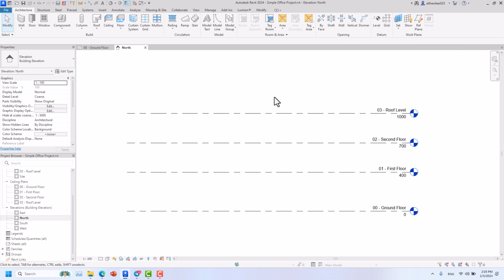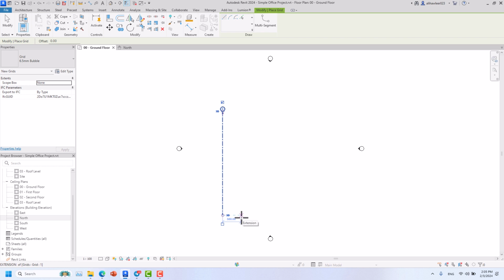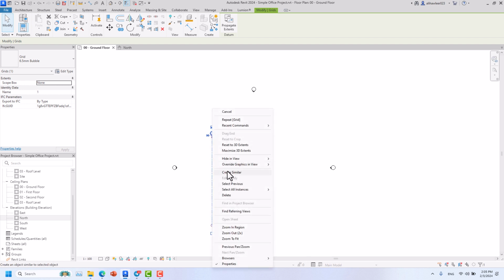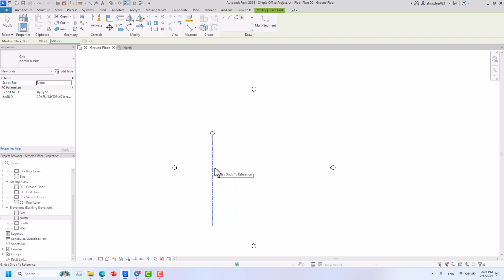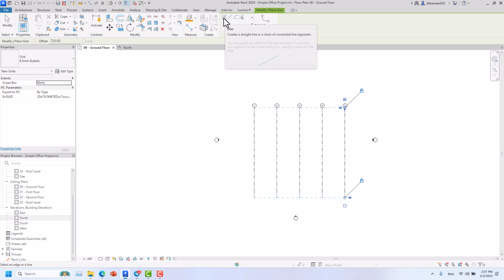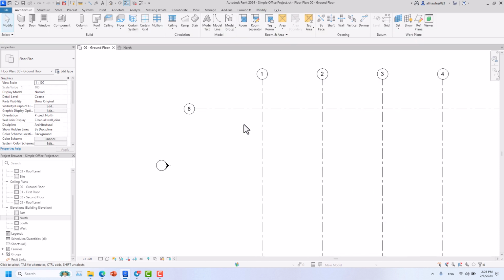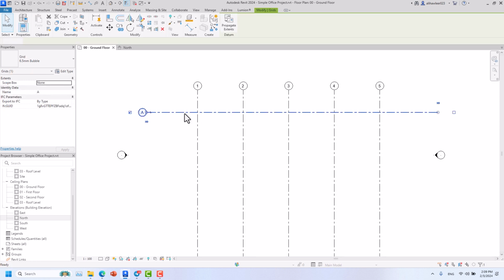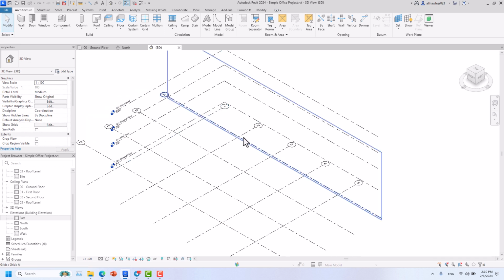2- Simple Office Project in Revit - Adding Grid